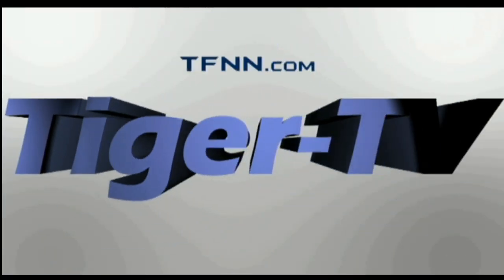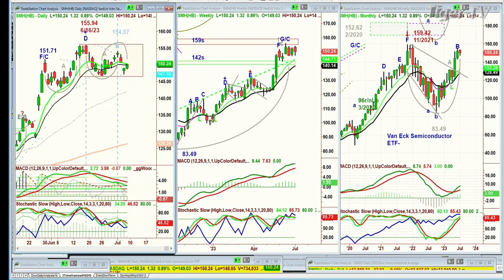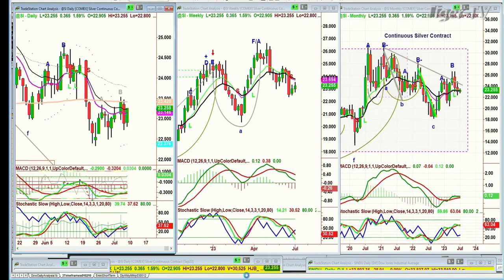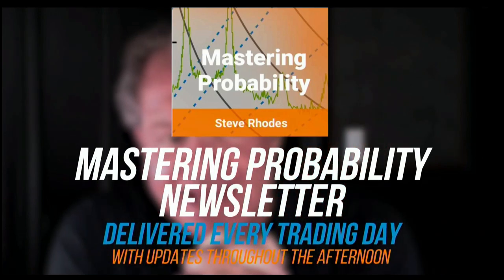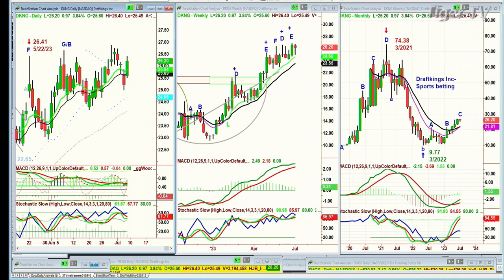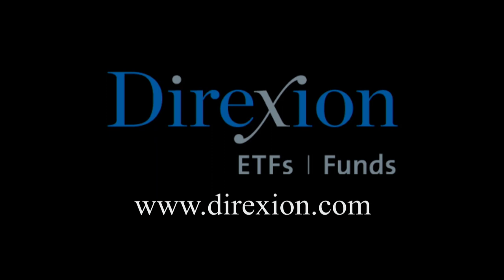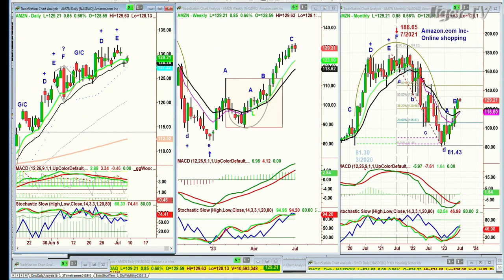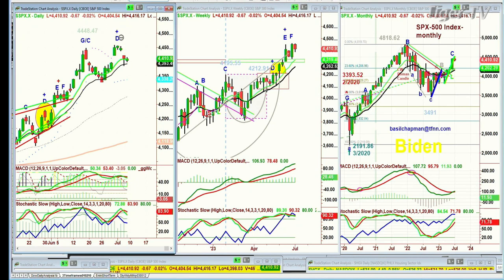July 7th, The Tiger Technicians Hour on TFNN - 2023